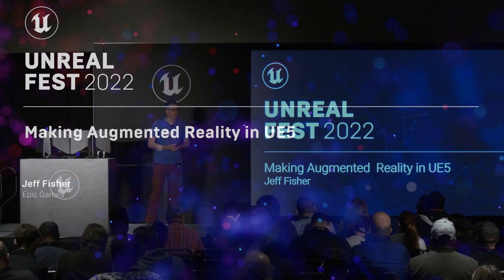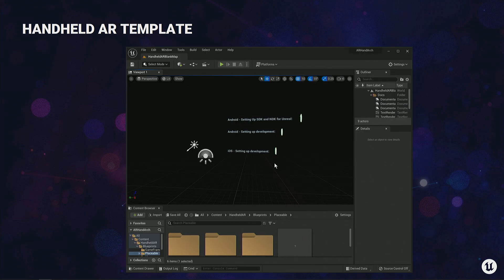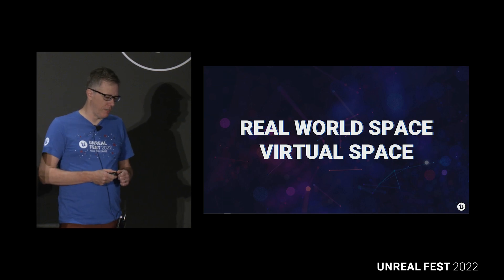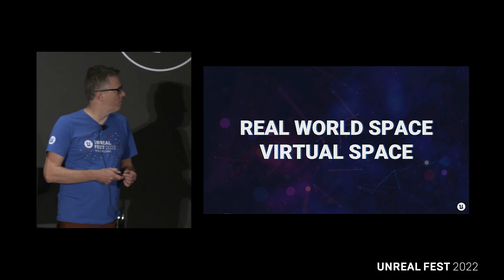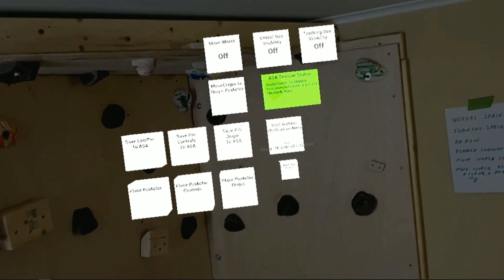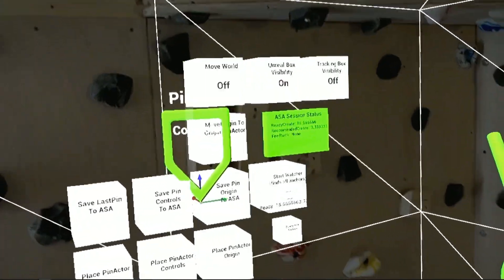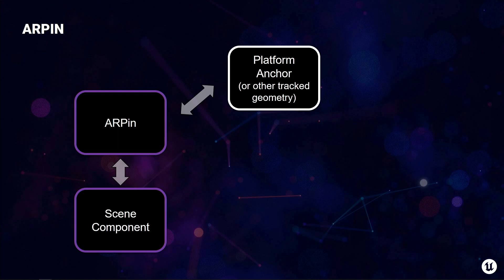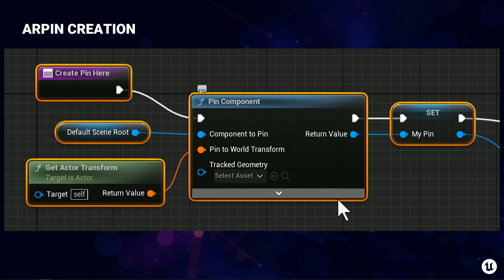Making Augmented Reality in UE5 | Unreal Fest 2022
What does it take to make an AR application? With AR poised to explode, there’s never been a better time to build a technical foundation. In this talk, we’ll cover best practices for AR apps, and highlight specific UE5 features that will help you get the job done.